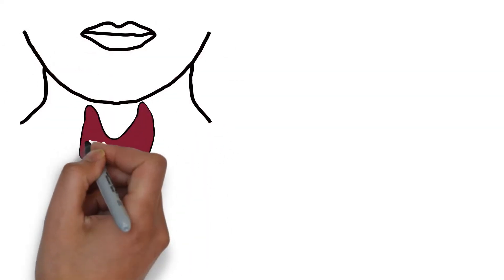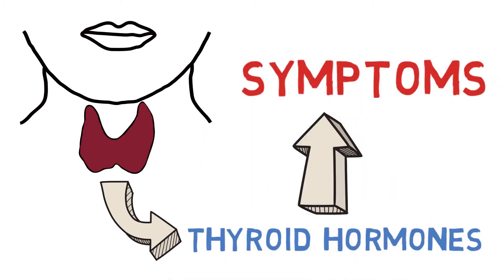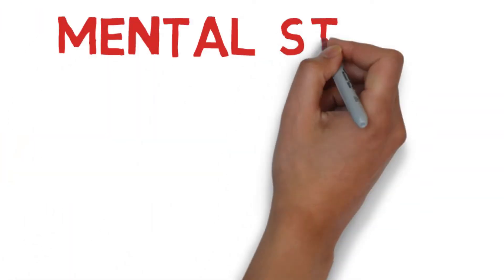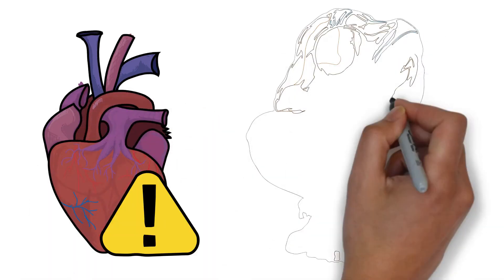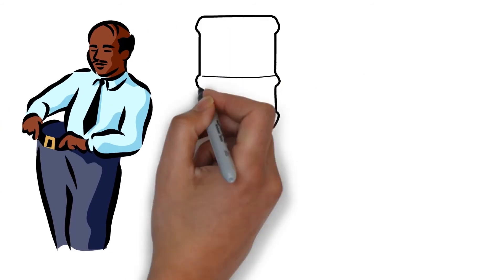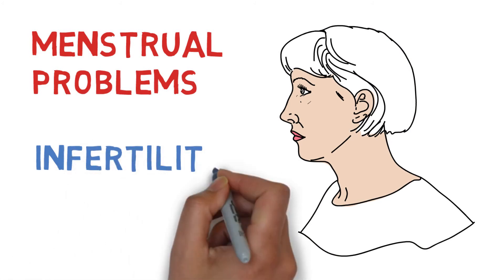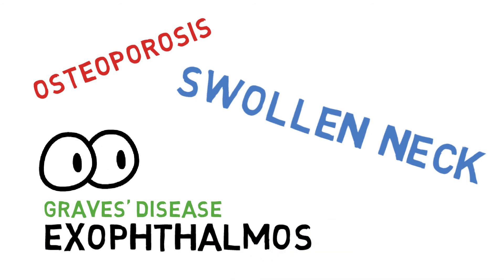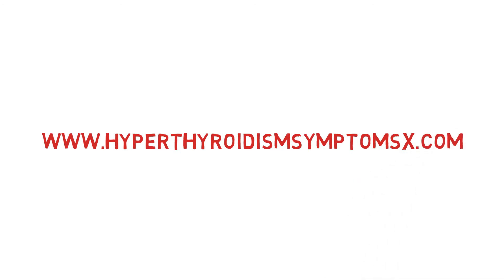Hyperthyroidism Symptoms - Hyperthyroid Symptoms Causes And Treatment Of Hyperthyroidism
An educational site about Hyper and Hypothyroidism it's symptoms ,treatments and all things Thyroid Disease related.

hyperthyroidism symptoms-Hyperthyroidism symptoms in men
**symptoms of hyperthyroidism** signs and symptoms of hyperthyroidism.
Hyperthyroidism symptoms causes and treatments from complications of Hyperthyroidism (thyroid storm,grave's disease,toxic nodular goiter)
Hyperthyroidism symptoms -10 warning signs and 4 culprits that can cause it!
Normal thyroid levels in
Men and women are different in physique and structure which shows differences in hyperthyroidism symptoms in men and women.
Thyroid problems in men can be losing muscle mass and strength.
The symptoms of thyroid problems often manifest thyroid pain in the hands and fingers. Also,Thyroid symptoms often show with hair loss.